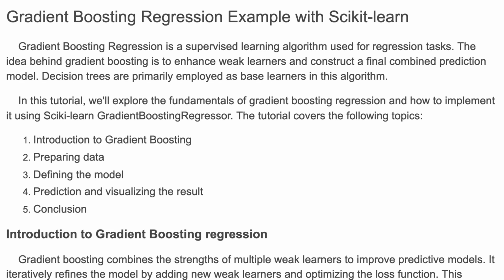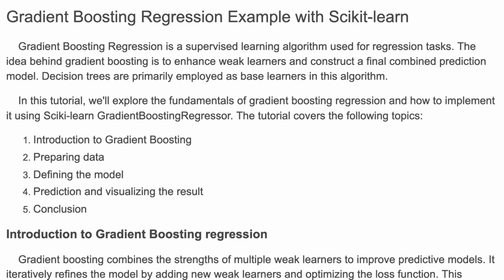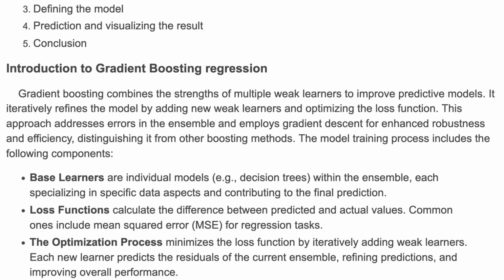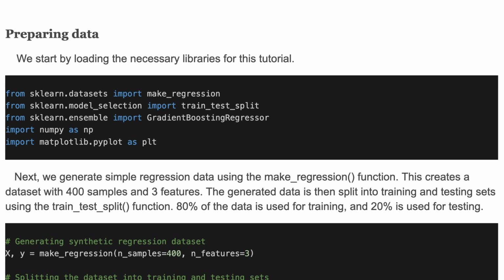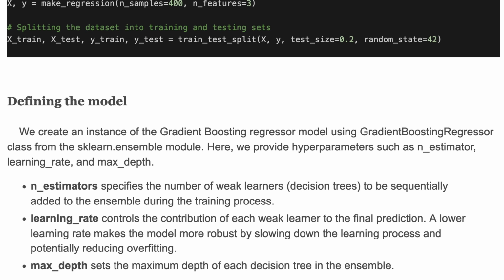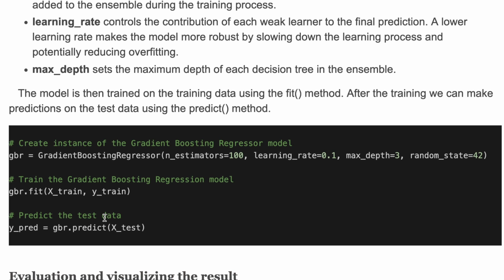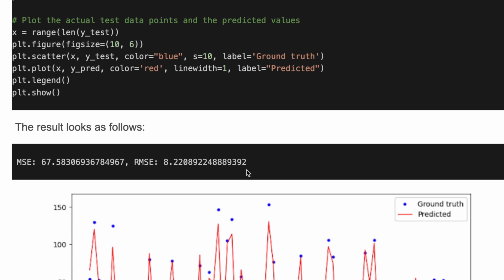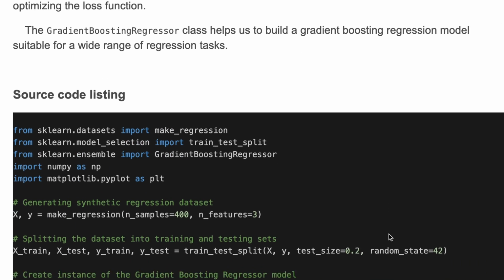Gradient Boosting Regression with Scikit-learn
In this video, I explain Gradient Boosting regression and how to implement gradient boosting regressor using the GradientBoostingRegressor class of the Scikit-learn library. The tutorial includes an overview of Gradient Boosting, preparing the data, training the model, predicting, and evaluating the model performance.